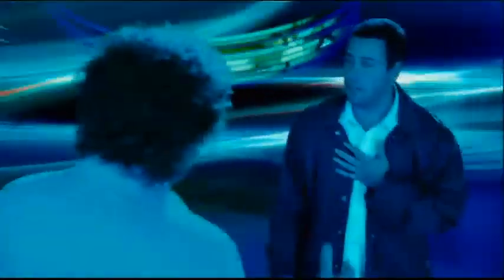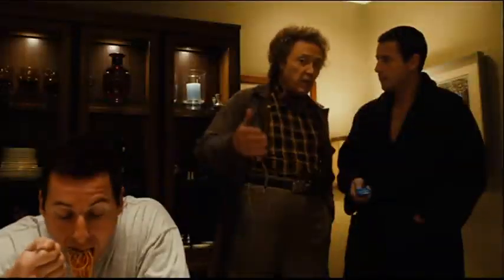Click Featurette #6 "Special FX" 2006 ‧ Comedy/Fantasy ‧ Adam Sandler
(PG-13) Michael Newman (Adam Sandler) seems to have it all but his wife, Donna (Kate Beckinsale), is increasingly frustrated by the amount of time he has to spend at work. Michael cannot find time to be at home until he meets an eccentric inventor (Christopher Walken) who gives him a universal remote that controls time. At first he happily skips the boring times until he realizes the remote is in control of his life and he learns to cherish all the precious moments with his family.